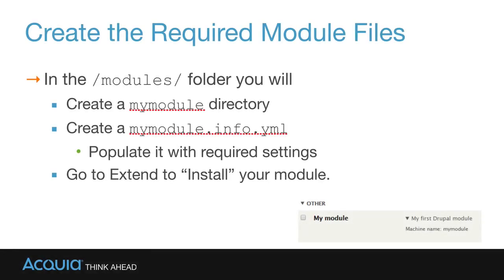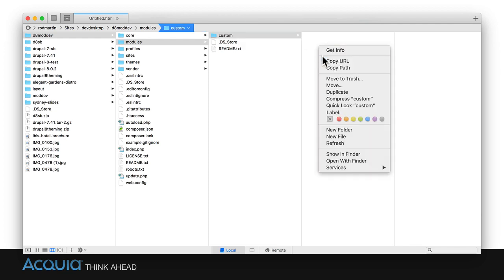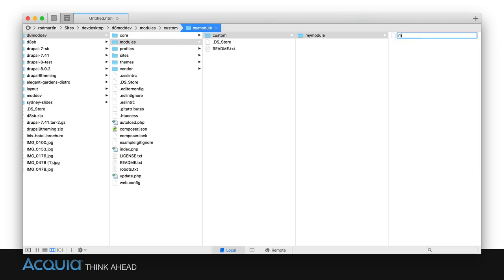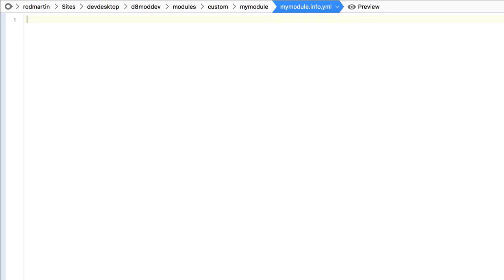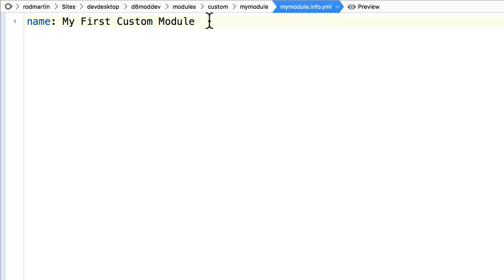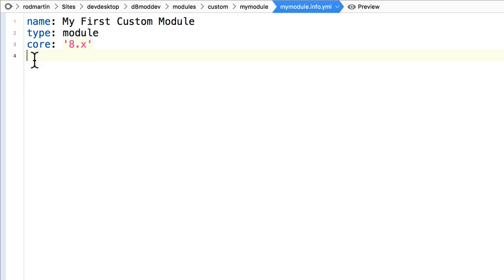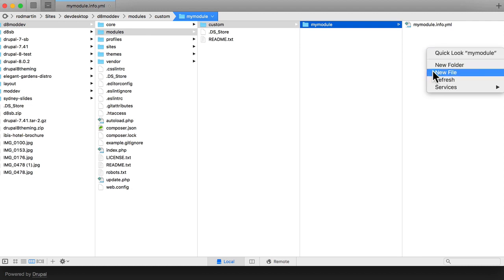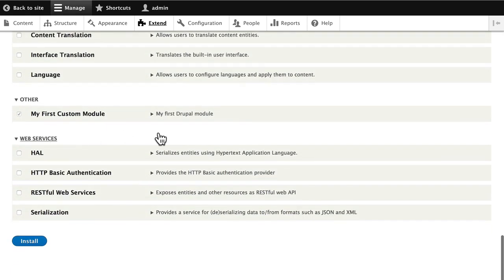Drupal 8 Module Development, Lesson 13: My First Module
This exercise will walk you through the process of creating your first Drupal 8 module.